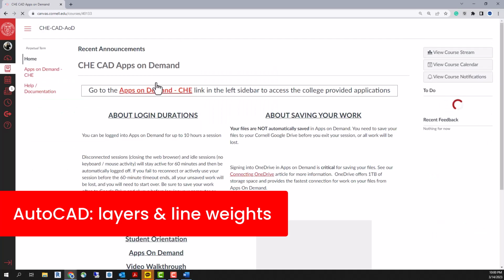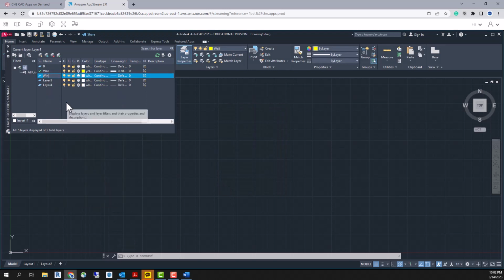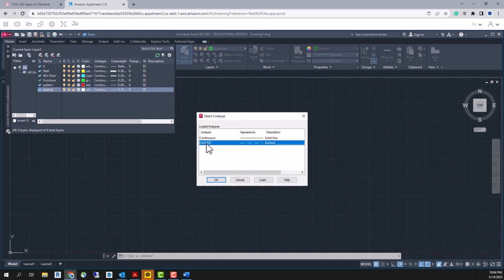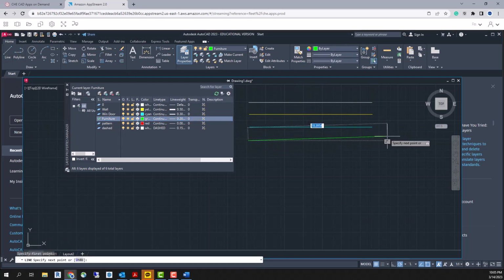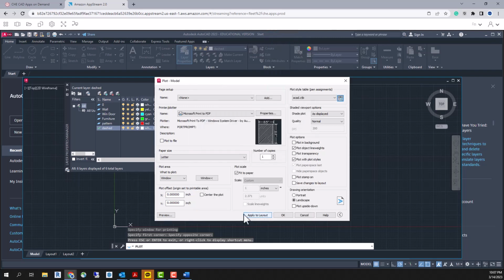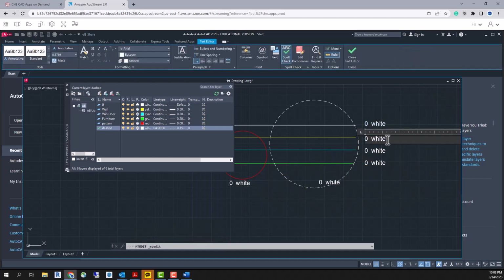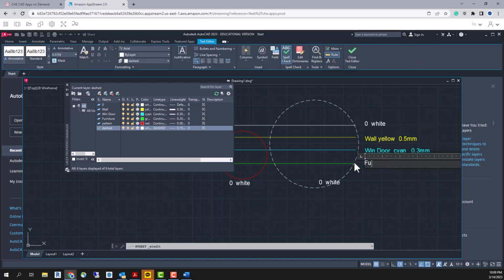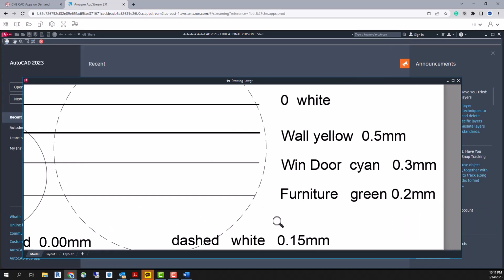DEA1150 AutoCAD layers